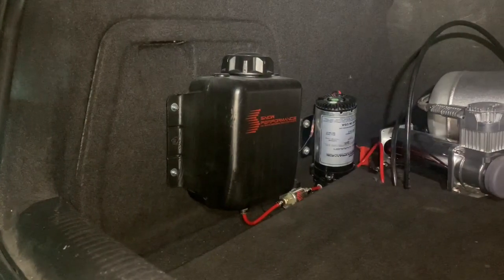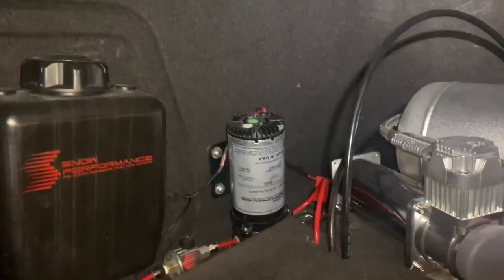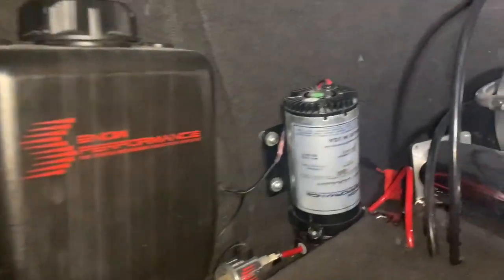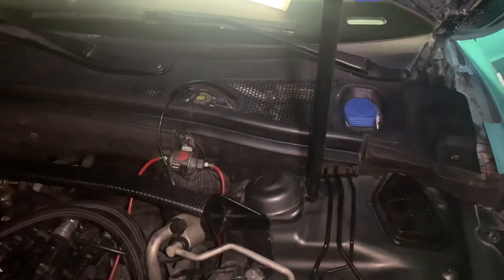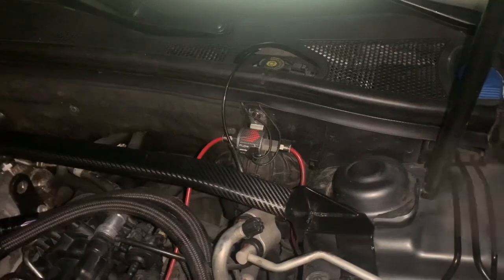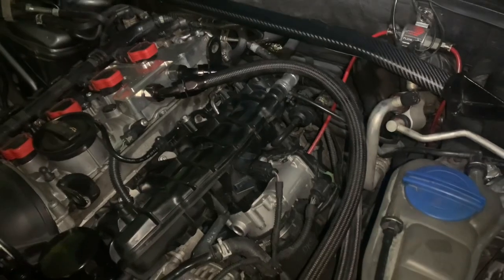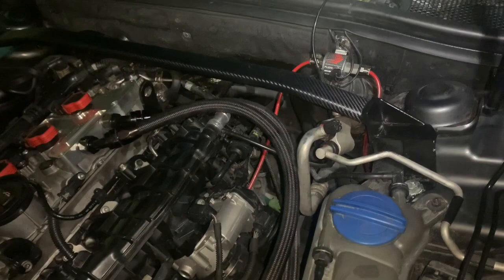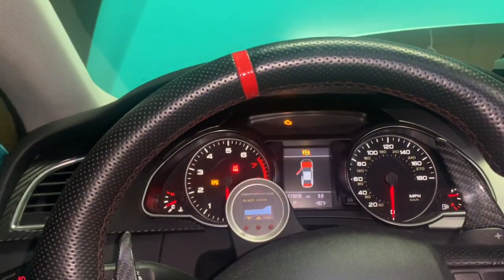Snow Performance Water Methanol install and walk thru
Describe an or view of my water methanol pump and Bizet location